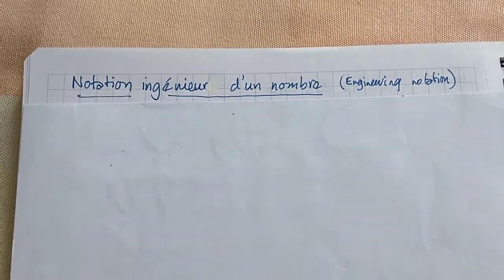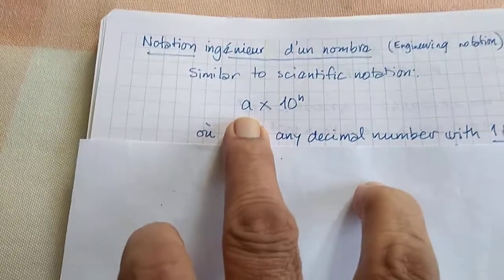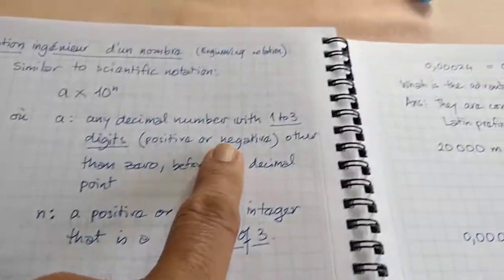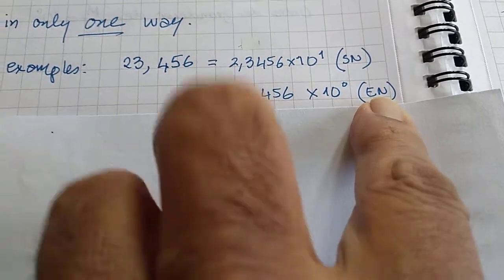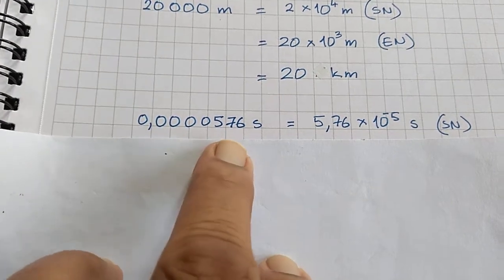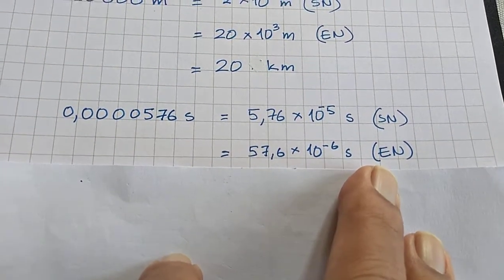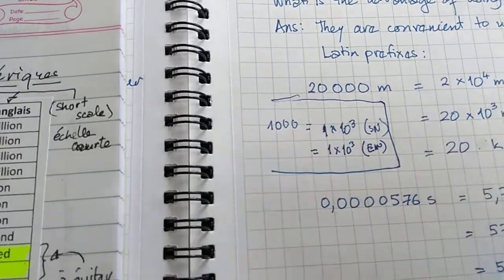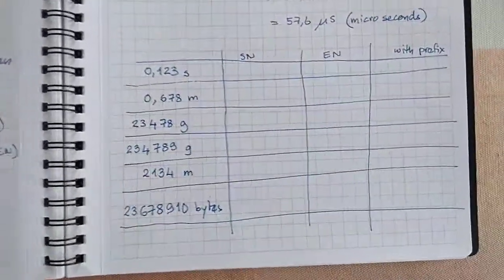TM 3. Chapter 1, Part 7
Last video for this chapter. A brief introduction to engineering notation.